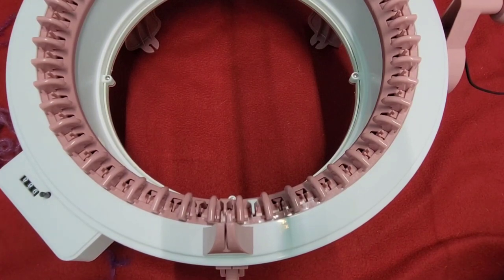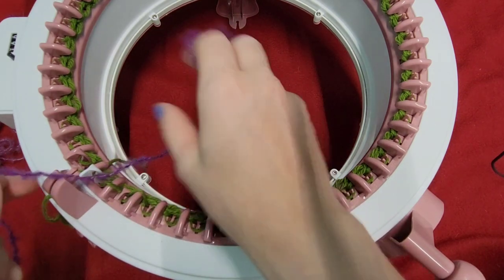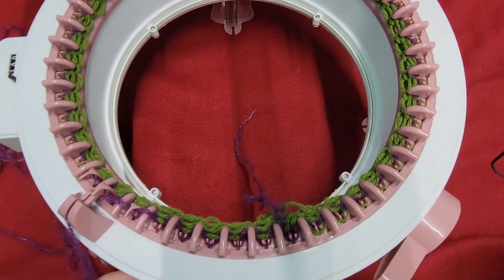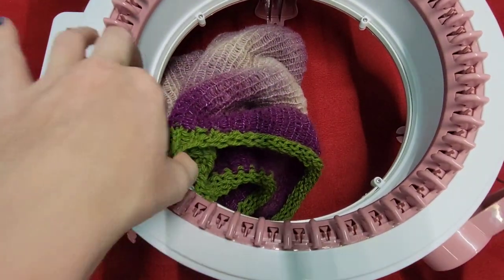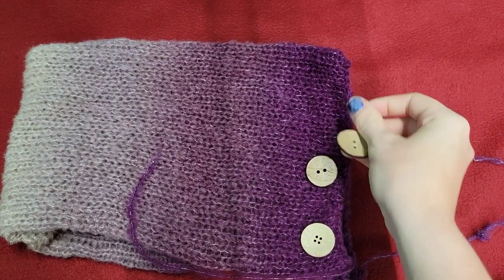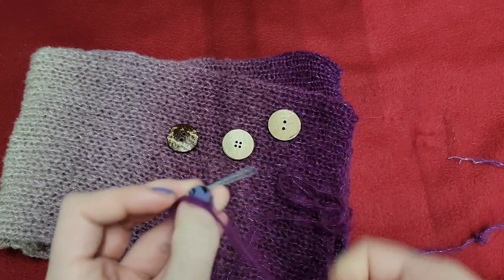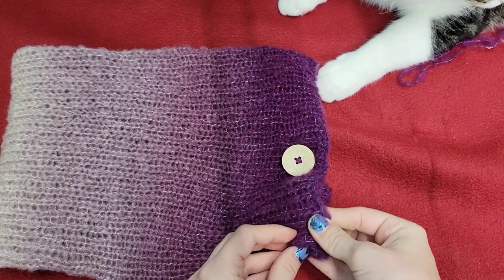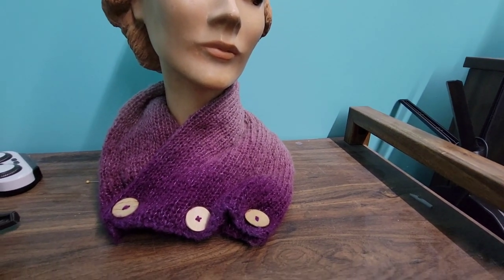knit crossover cowl on the 48 pin sentro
here is thr same tutorial but for an addi machine ❤